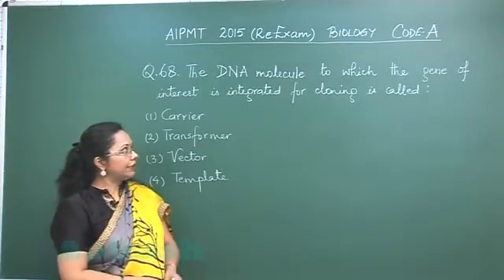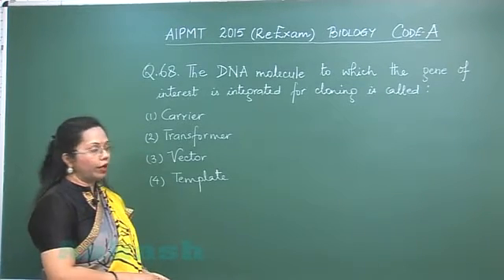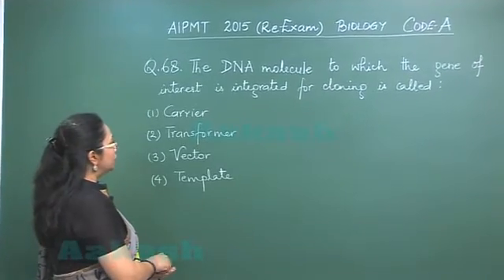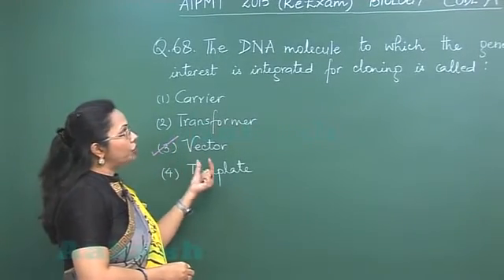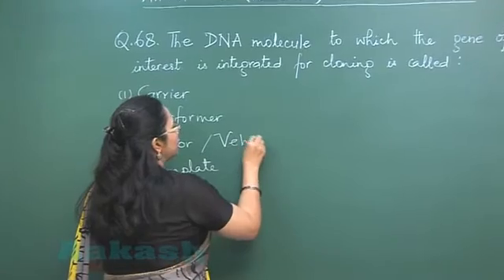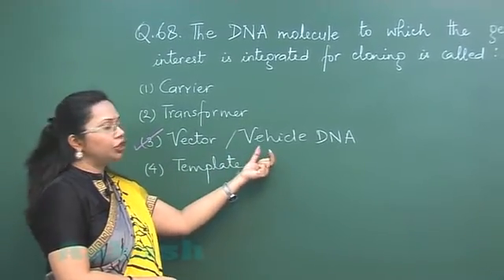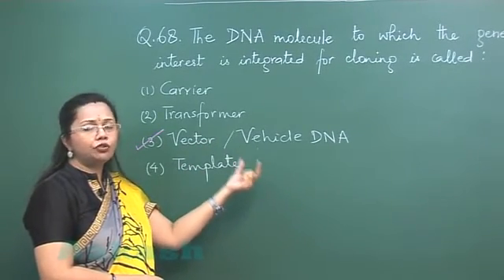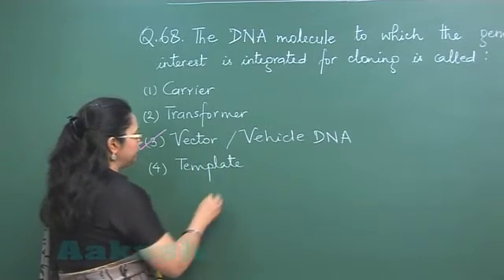Re-AIPMT 2015 Solution-Biology Video Q. 68 Aakash Institute